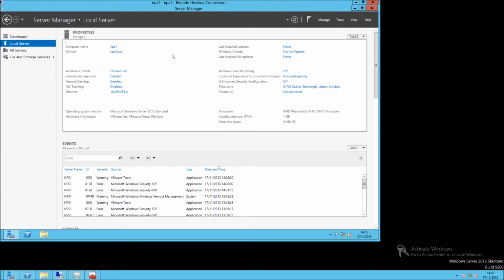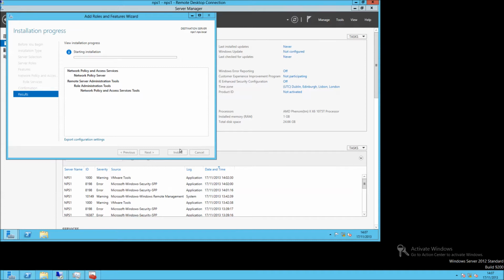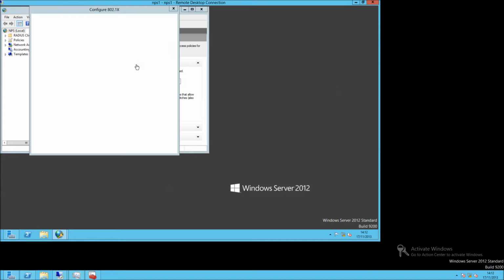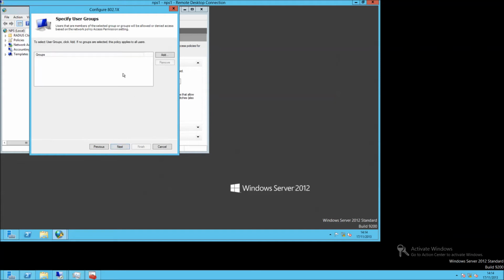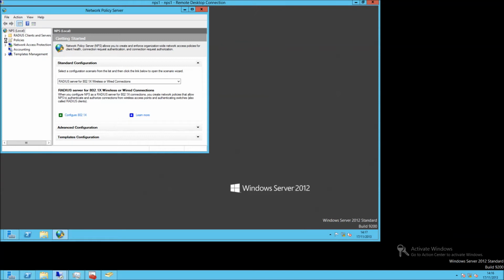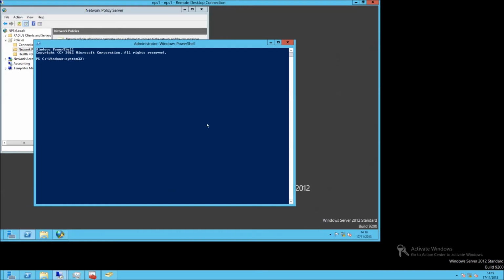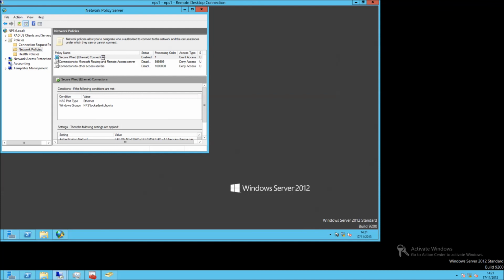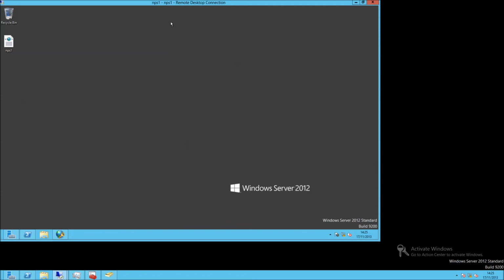Network Protection Services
In this video I make use of the CA servers created in the last video to setup and configure a NPS server to authenticate 802.1x ports on a cisco switch.